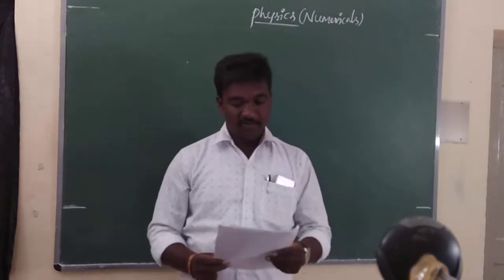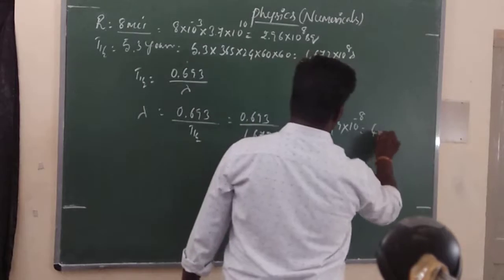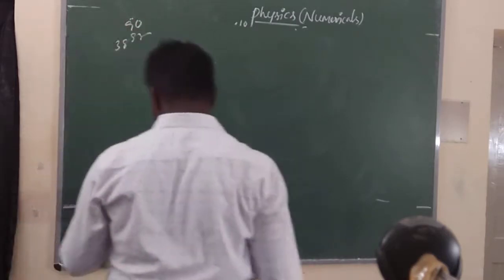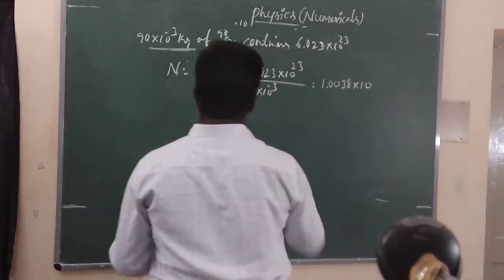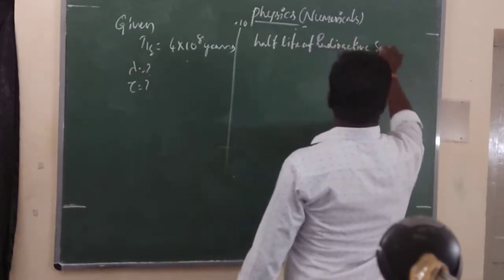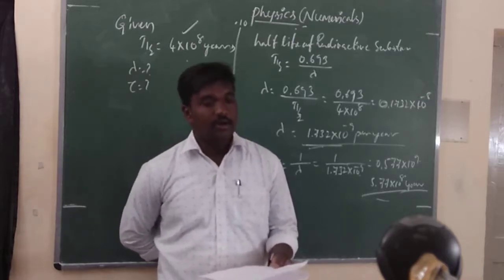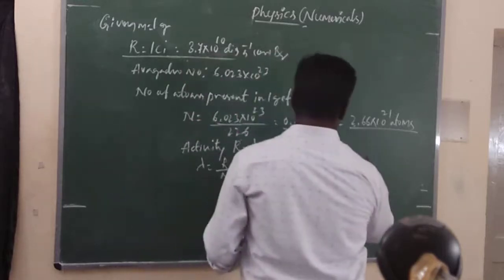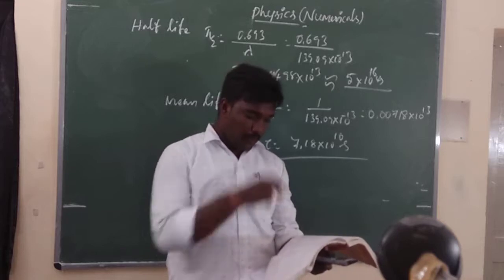18-09-2020 II PUC Physics class Numericals part 1